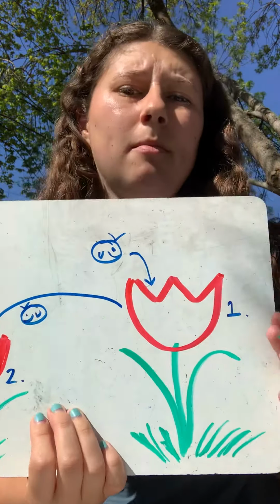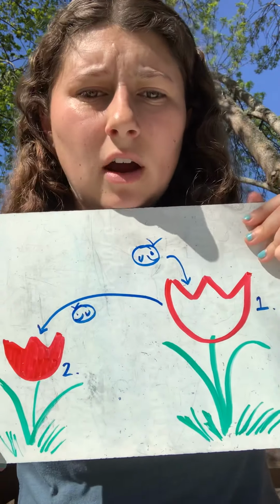Pollination Lithia Lesson